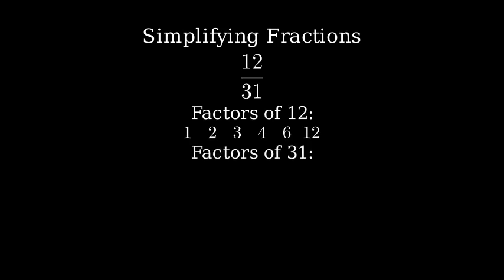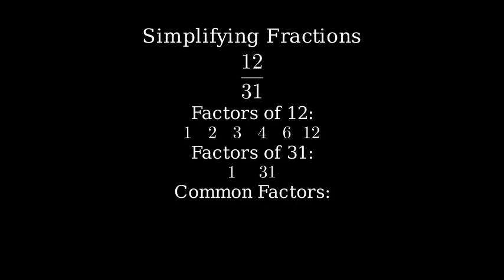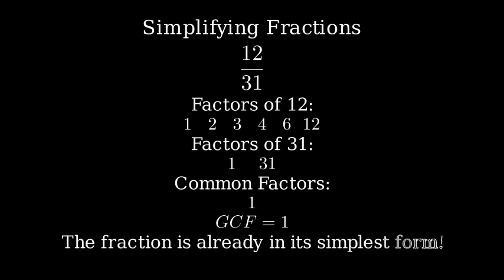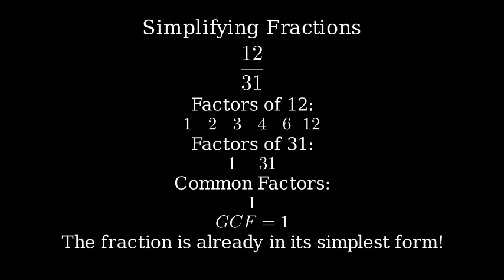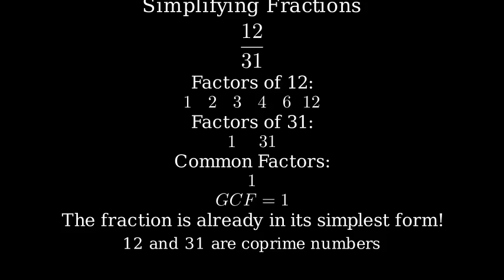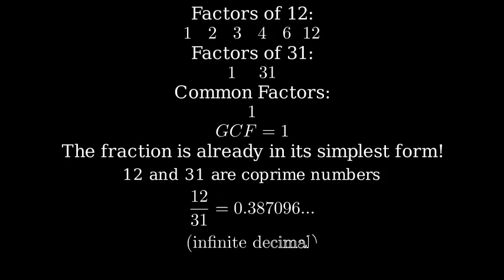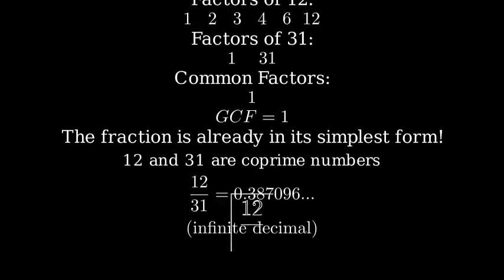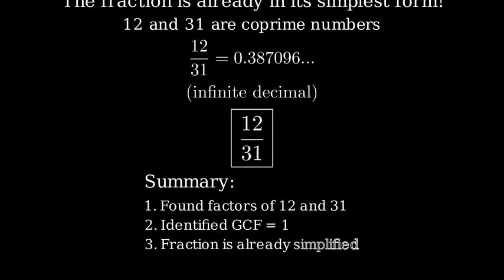How to Simplify the Fraction 12/31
Step 1: Find the Greatest Common Divisor (GCD) of 11 and 18.
Since 11 is a prime number and does not divide 18, the GCD of 11 and 18 is 1.

Step 2: Since the GCD is 1, the fraction cannot be simplified any further.

Step 3: Write the simplified fraction.
Since the GCD is 1, the fraction is already in its simplest form.

The fraction 11/18 is already simplified.